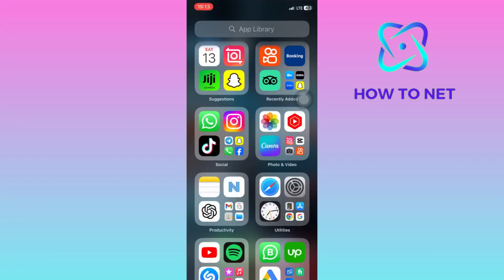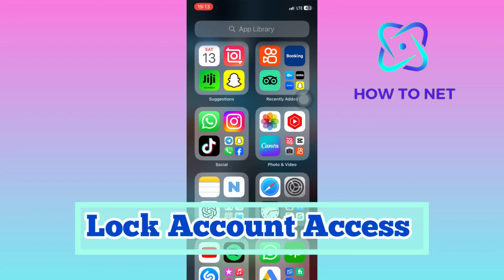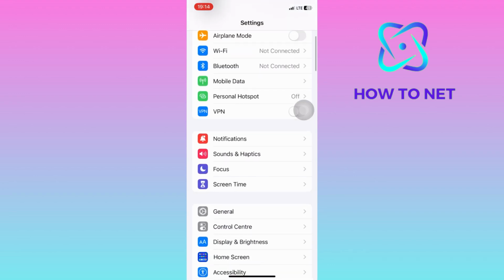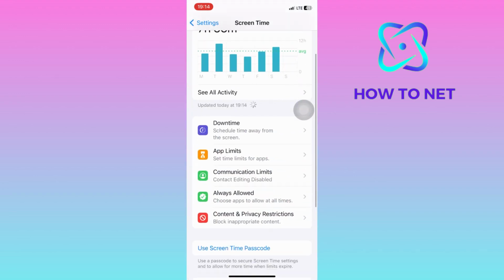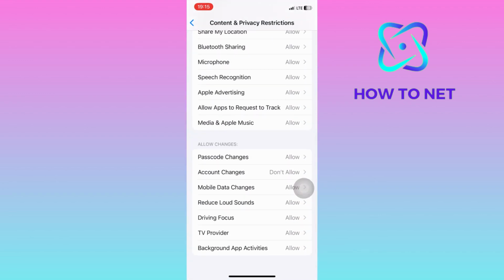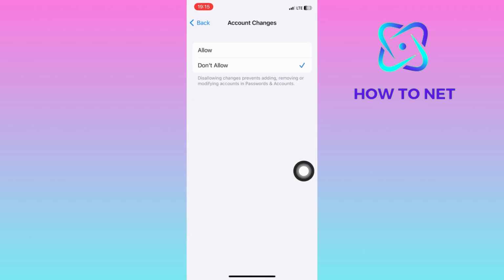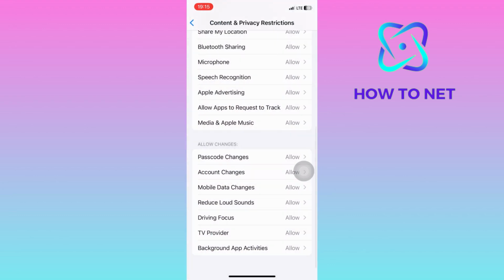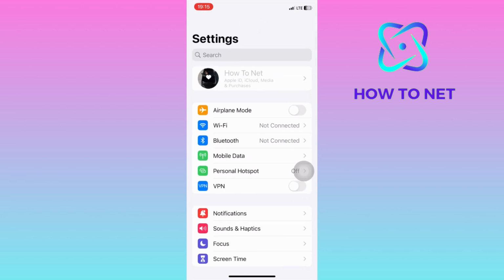How To Add Lock To Your Apple ID Account [New Apple Update]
In this Simple video tutorial, am going to share with you how to lock your Apple ID account access. If you head to settings, you will notice that you can’t access my Apple ID account. This means you can’t see my personal information such as my iCloud. You can’t change my name, password or attempt to logout my iCloud from my device incase you have access to my password.

Add an extra layer of security to your Apple ID account